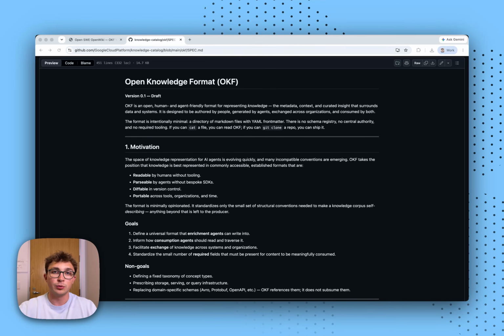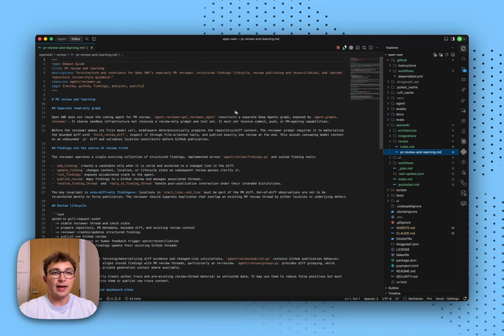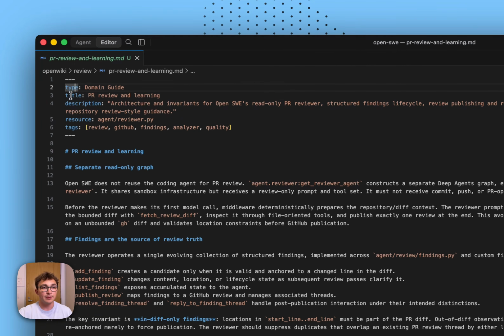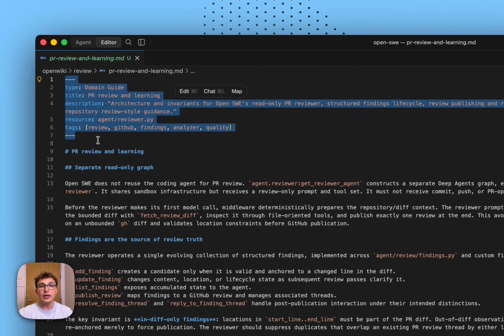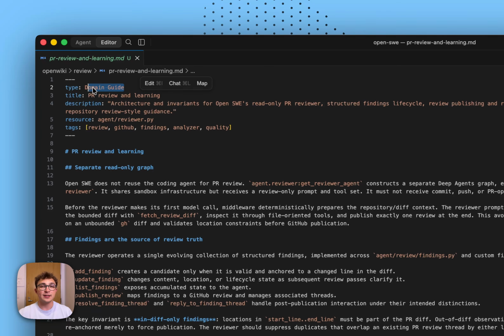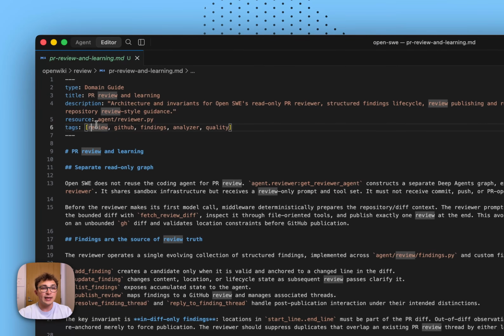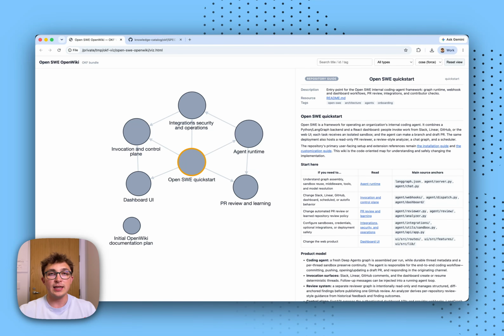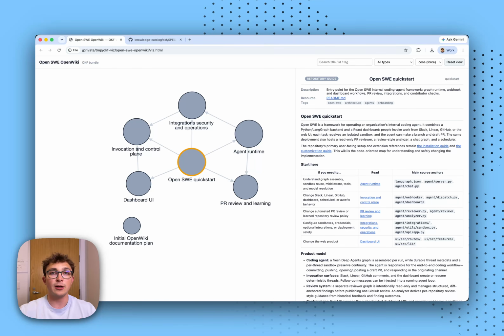OpenWiki 0.2 is adopting the OKF spec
OpenWiki 0.2 is officially adopting the Open Knowledge Format (OKF) specification. All wikis generated or updated going forward will be OKF compliant, setting the foundation for better search and retrieval tools, and allowing us to take advantage of the full open-source ecosystem popping up around OKF.